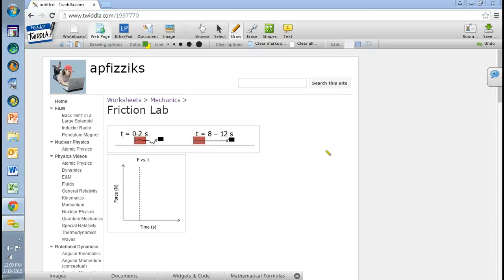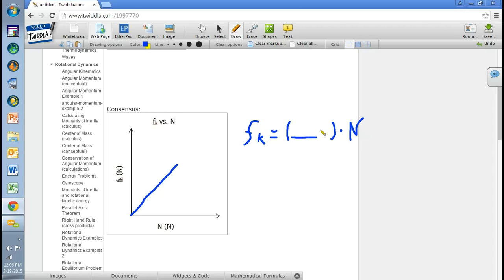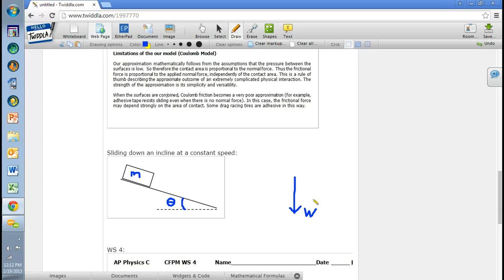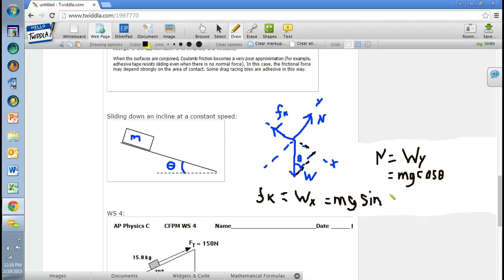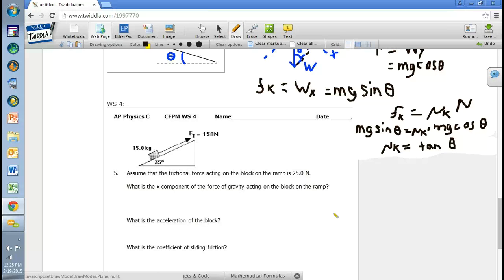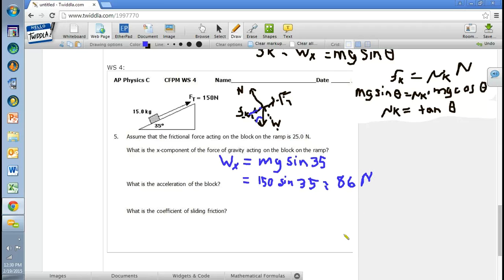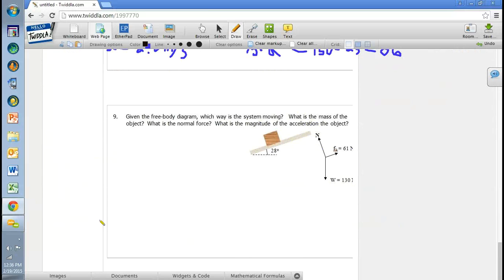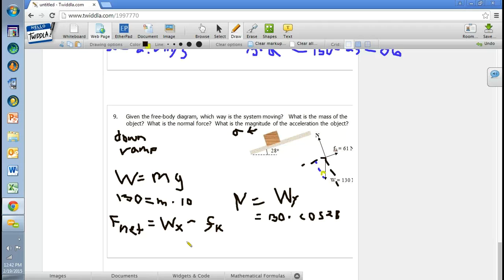Friction Lab Response Consensus & WS 4